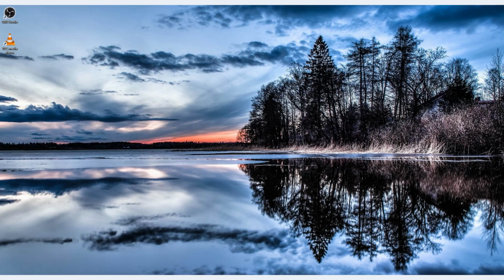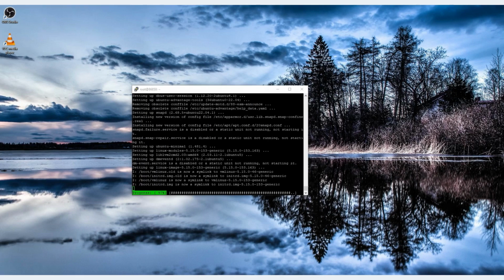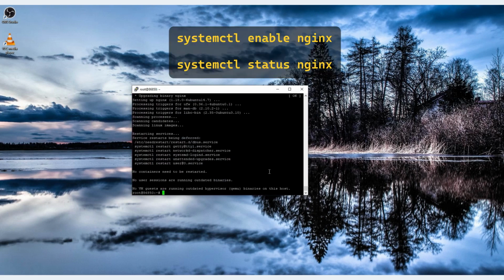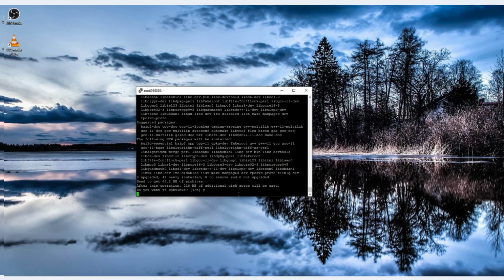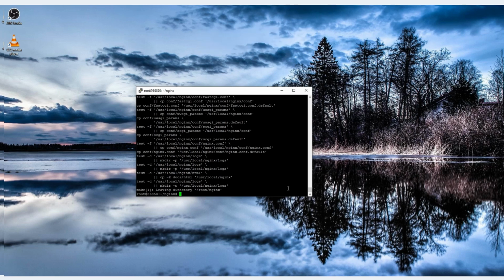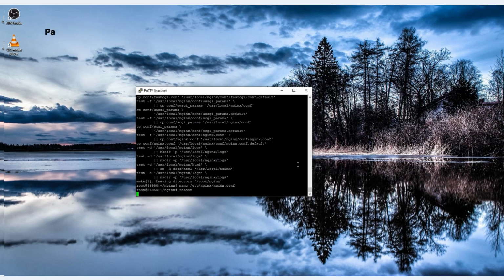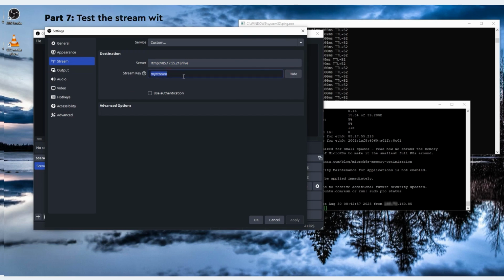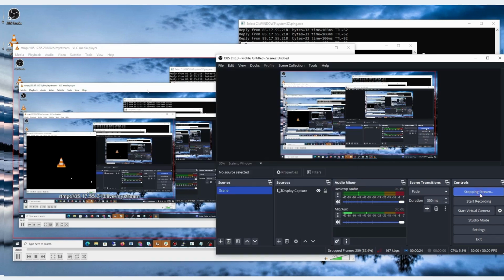How to Build a Reliable Streaming Server (Step-by-Step Tutorial)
Learn step-by-step how to build a dedicated streaming server for stable, uninterrupted broadcasts.
In this tutorial, we cover:
Secure remote connection with SSH & PuTTY
Updating & upgrading your server safely
Installing and configuring Nginx for streaming
Customizing Nginx modules and configuration
Connecting and streaming with OBS Studio
Testing your stream with VLC Media Player

This guide shows you how to set up a stable, responsive, and fully customizable streaming server, so you can focus on your content rather than technical issues.

Learn how to handle server setup professionally
Ensure stable streaming without interruptions
Understand the “why” behind every command

Tools Used: Nginx, OBS Studio 31.0.3, VLC, SSH, PuTTY